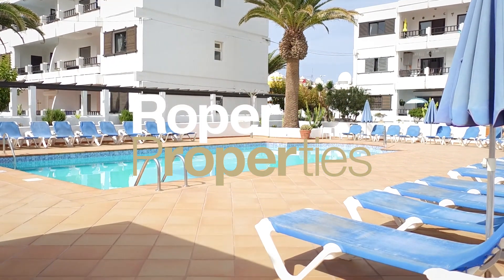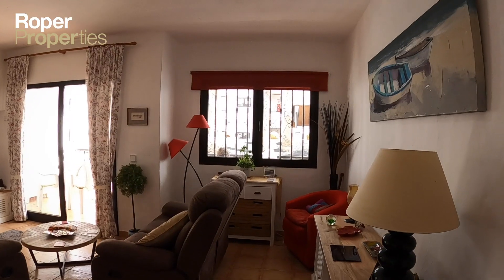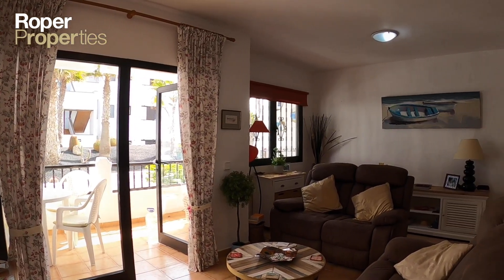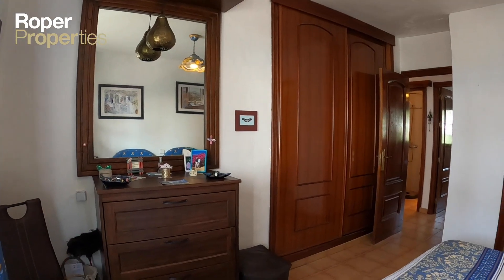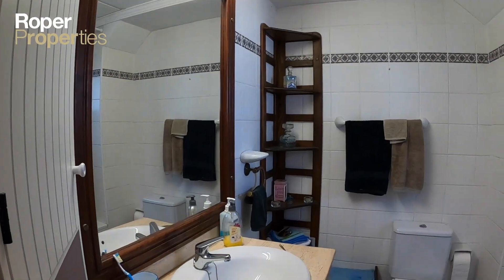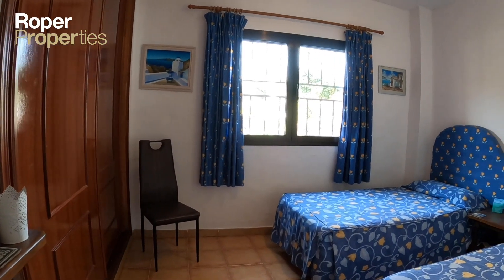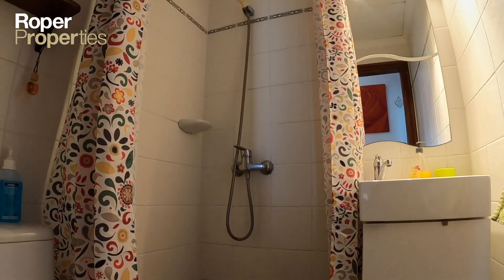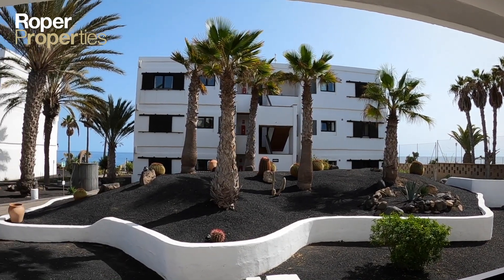Property for sale in Puerto del Carmen. Lanzarote. Ref. 2653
Reasons why you'd want to live in Lanzarote:

1. PARADISE IS NEARER THAN YOU THINK

2. ENCHANTING BEACHES TO GET LOST IN ALL YEAR ROUND

3. PRACTISE YOUR FAVOURITE SPORT IN A UNIQUE ENVIRONMENT

4. TASTE LANZAROTE AND SURPRISE YOUR PALATE

5. WELLNESS INVADES ALL YOUR SENSES

PROPERTY FOR SALE in Lanzarote, Puerto del Carmen, with Roper Properties Estate Agents.